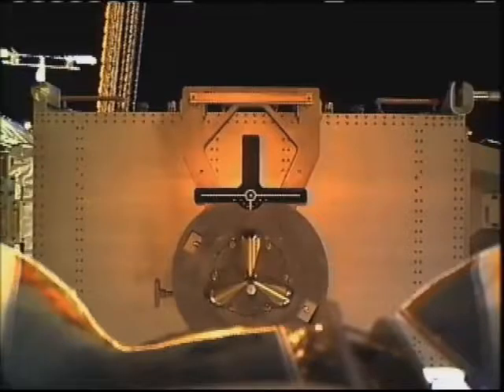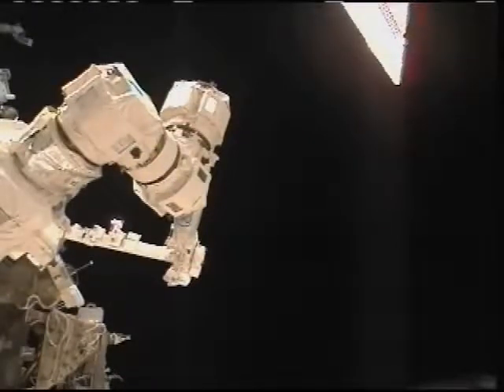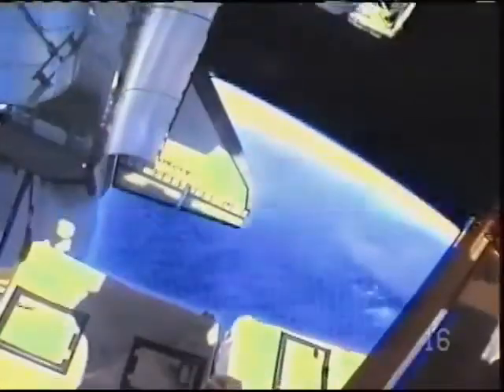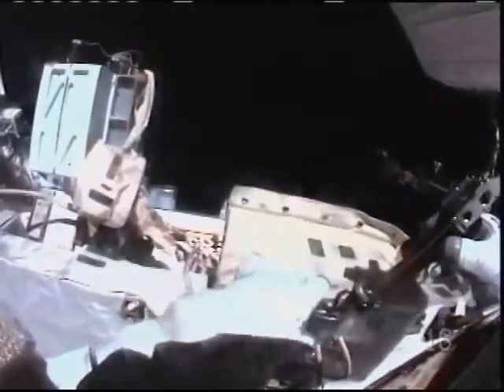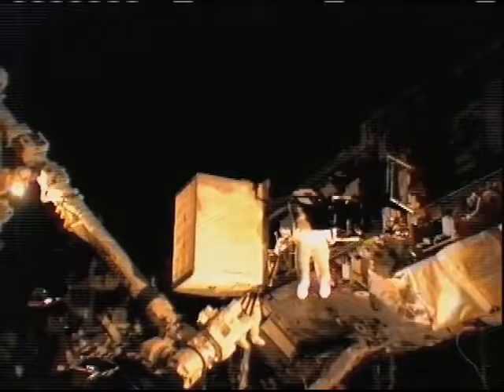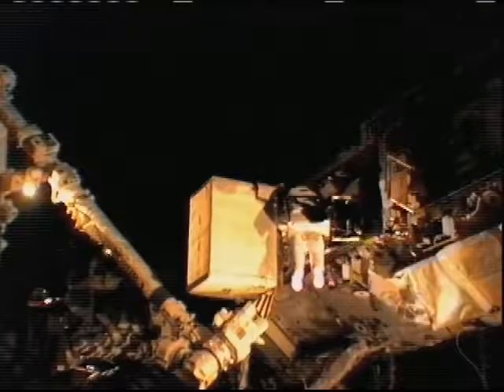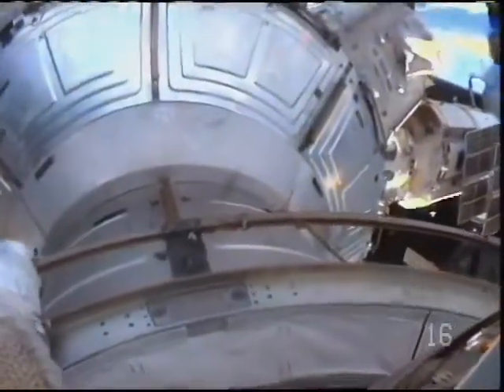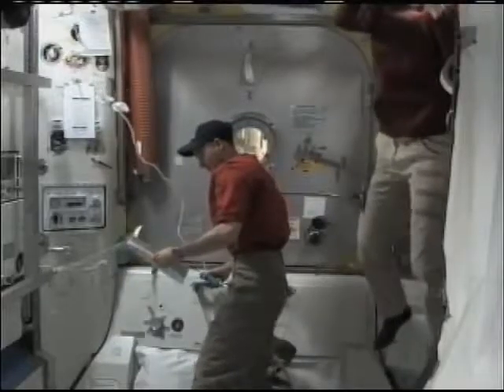New Equipment Installed Outside ISS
A new ammonia tank assembly that helps cool the International Space Station was installed on the station's S1 truss by astronauts Rick Mastracchio and Clay Anderson during their second successful spacewalk of STS-131.